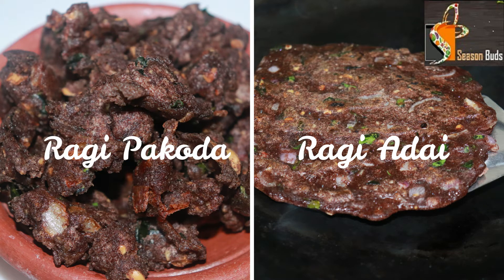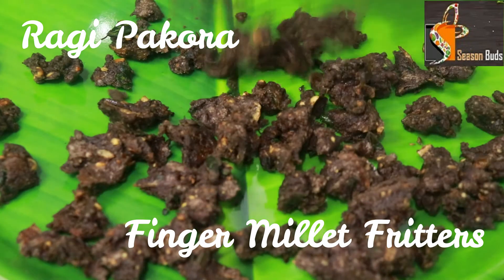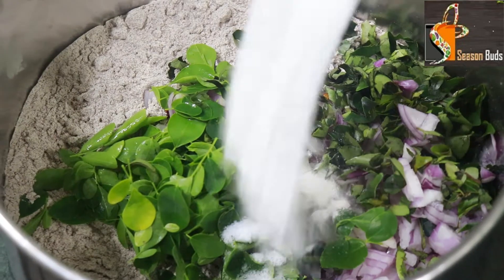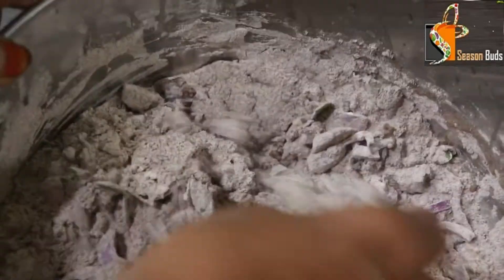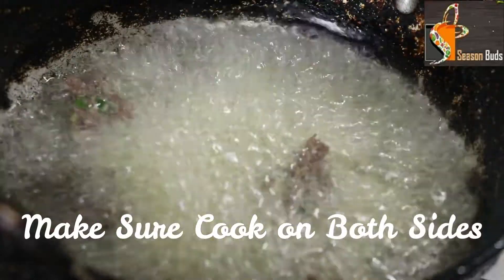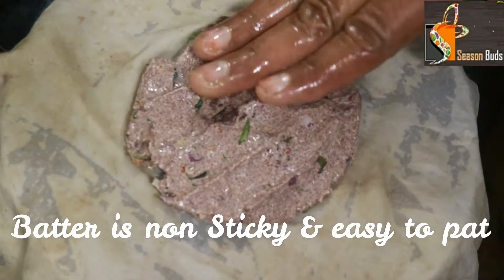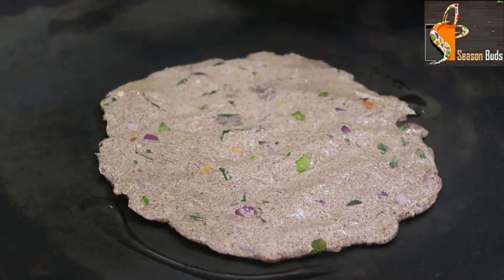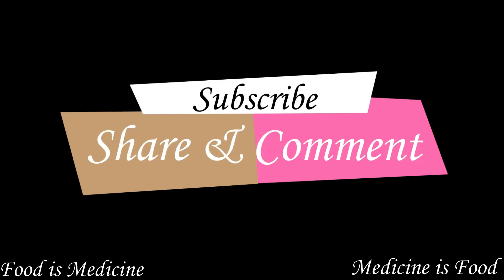Crispy Ragi Pakoda/Weightloss Ragi Adai/Instant Finger Millet Fritters & Pancake Recipe/கேழ்வரகு அடை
Healthy & Crispy Finger Millet recipe
Finger Millet is a cereal crop used as flour and can be prepare bread, health mix, porridge, pancake, cookies etc., it contains proteins, carbohydrate, vitamin a, and fiber which leads to live a healthy life. The recipes were different in various region. Finger millet flour is used as base instead of maida. It helps to strengthening bones for babies and adults. Ragi adai is used to reduce excess weight and keep us healthy. In this I used moringa leaves contains lot of iron content which provide double the benefits. It is just a simple dish with lot of health benefits.
Ingredients
1 big onion chopped
10 Small onion
4 red chilli
2 tbsp Bengal gram/Crushed Groundnut
1 cup Moringa leaves
2 tsp Ajwain(optional)
3 cup ragi flour
Curry leaves Chopped - 2 tbsp
Salt to taste
3 – 4 tsp oil
Water to mix